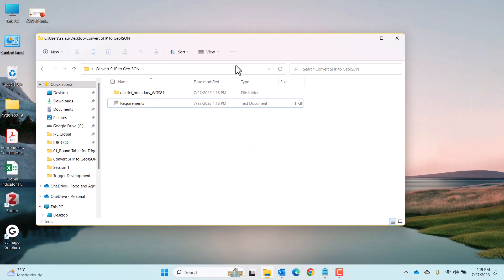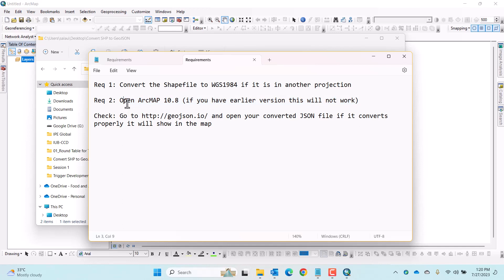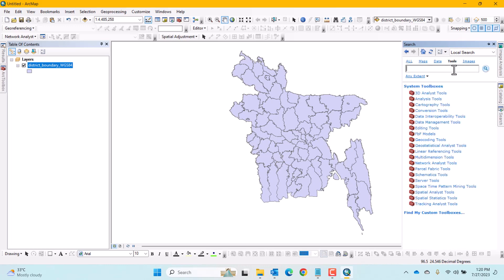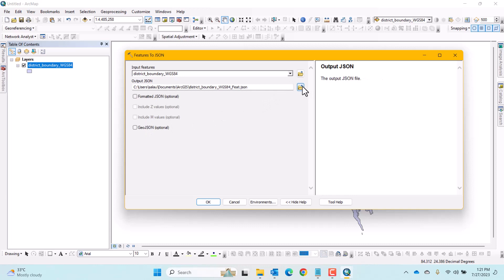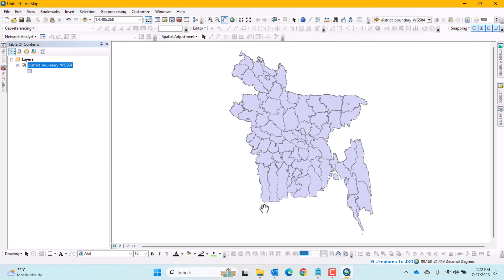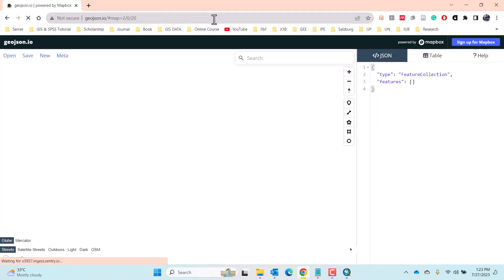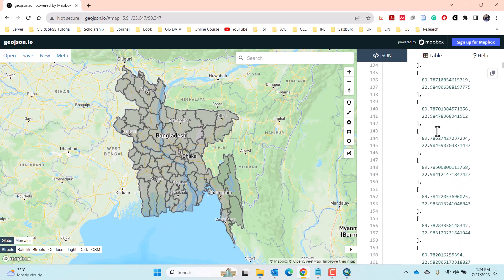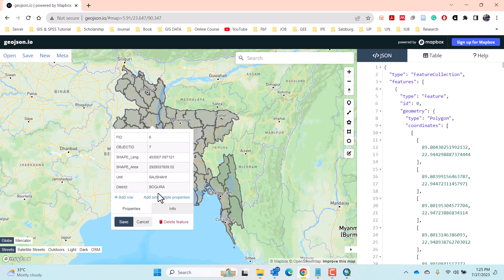Converting ArcGIS Shapefile To GeoJSON: Quick And Easy!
GeoJSON is an open standard format designed for representing simple geographical features, along with their non-spatial attributes. It is based on the JavaScript Object Notation (JSON) format. The features include points (therefore addresses and locations), line strings (therefore streets, highways, and boundaries), polygons (countries, provinces, tracts of land), and multi-part collections of these types. GeoJSON features need not represent entities of the physical world only; mobile routing and navigation apps, for example, might describe their service coverage using GeoJSON. GeoJSON uses a geographic coordinate reference system, World Geodetic System 1984, and units of decimal degrees.